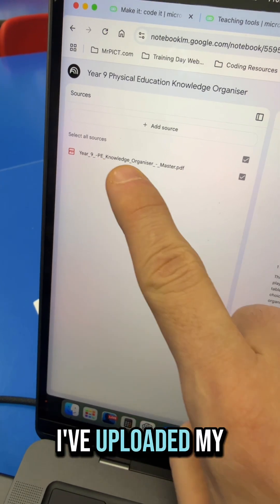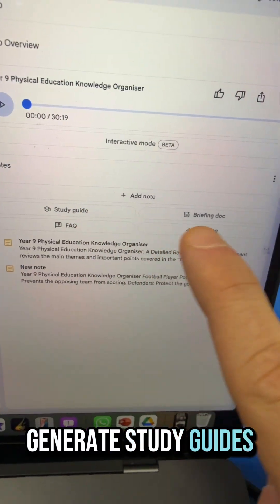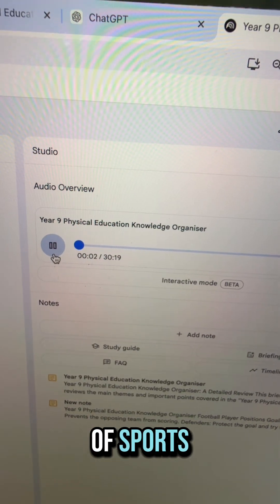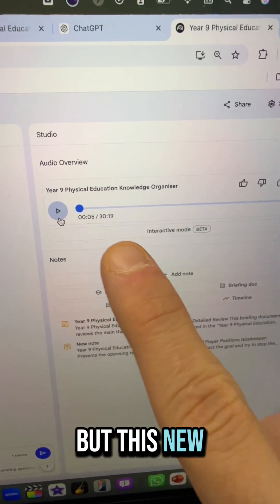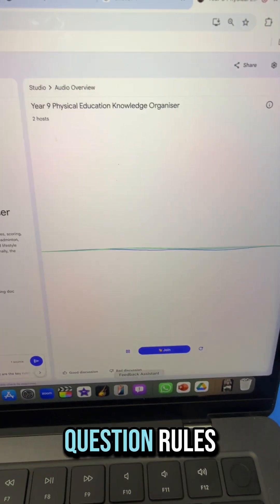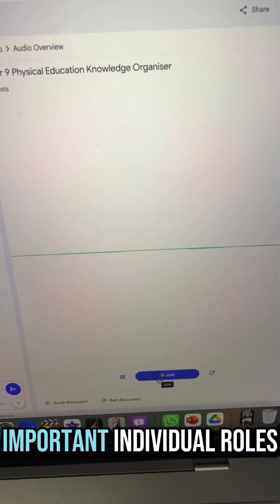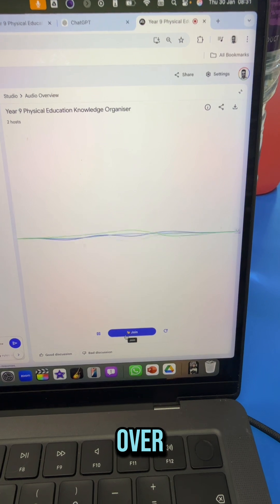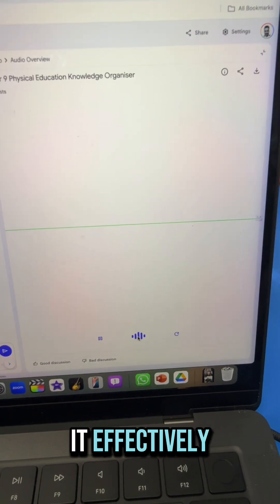The new interactive mode in NotebookLM is blowing my mind as a teacher with so many possibilities to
The new interactive mode in NotebookLM is blowing my mind as a teacher with so many possibilities to support students with their learning